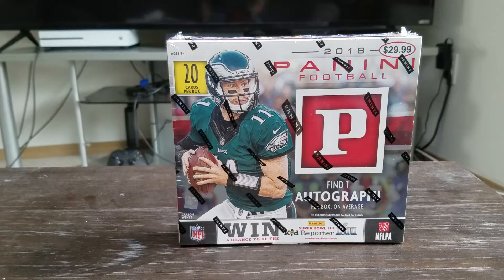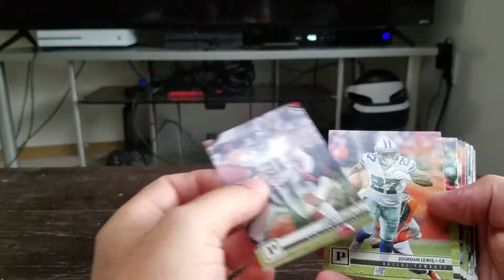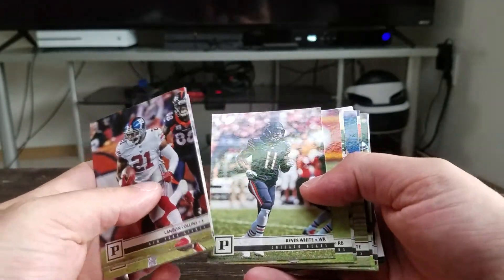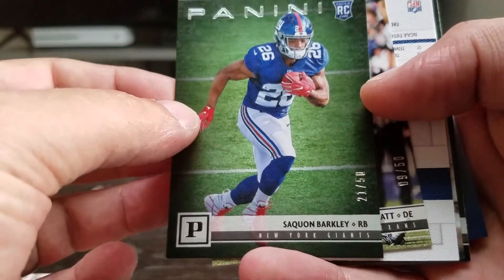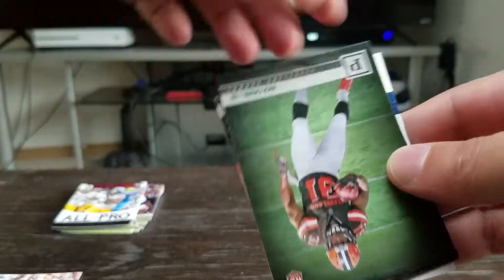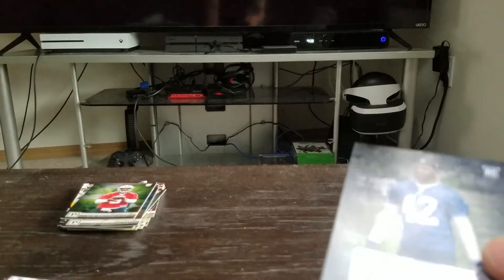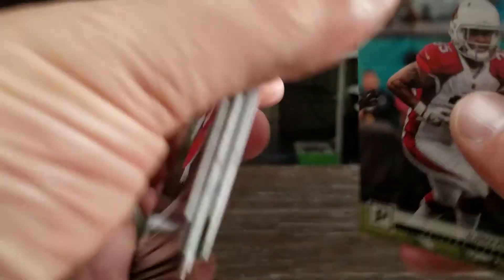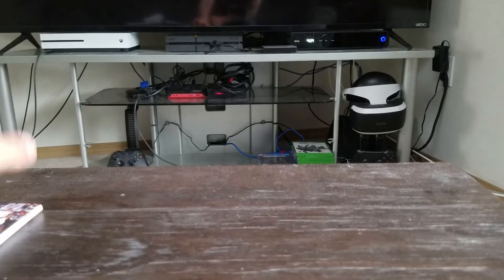Retail Therapy 2018 Panini Football